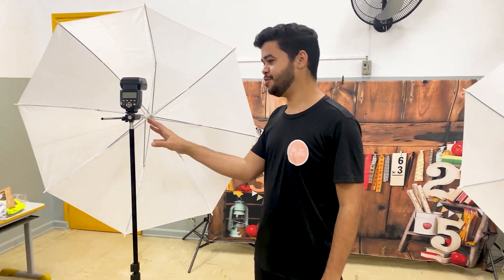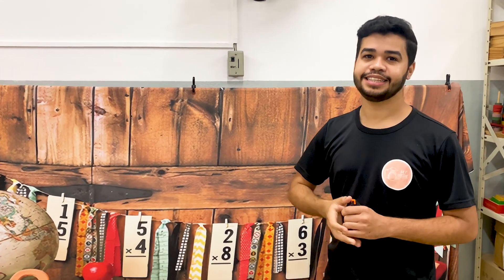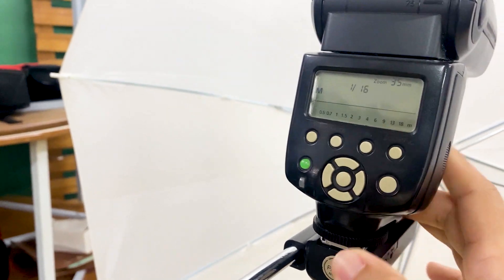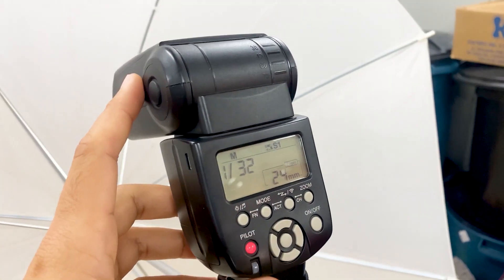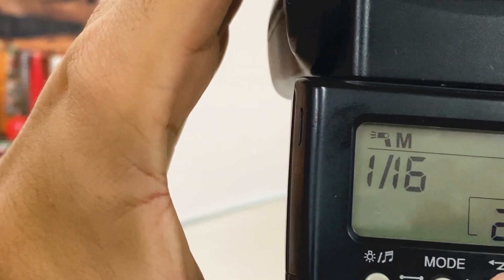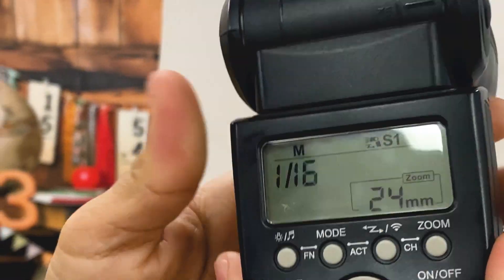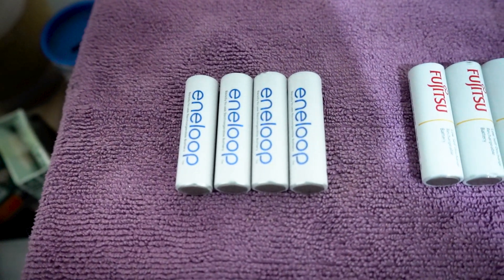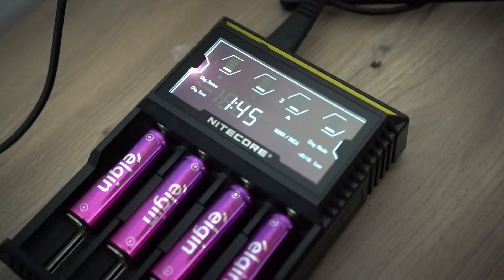Equipamentos Fotografias escolar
Equipamentos que usamos na fotografia escolar.